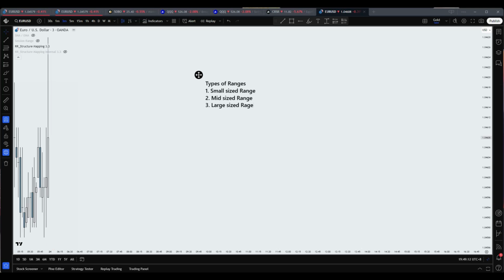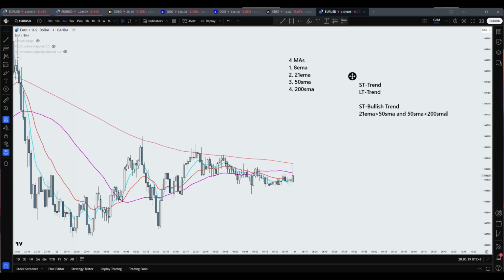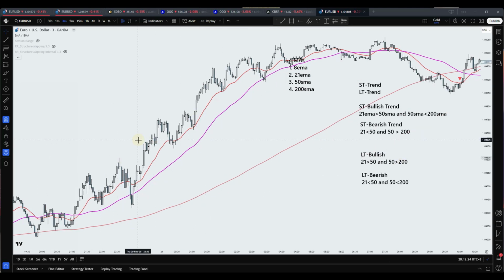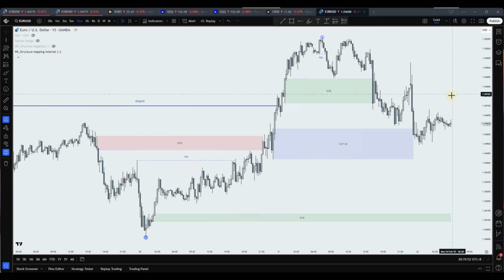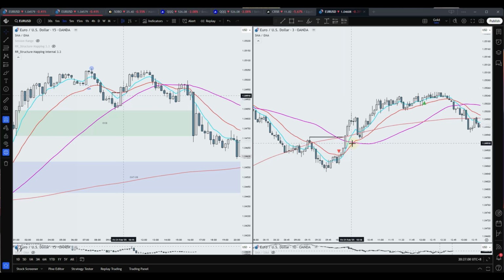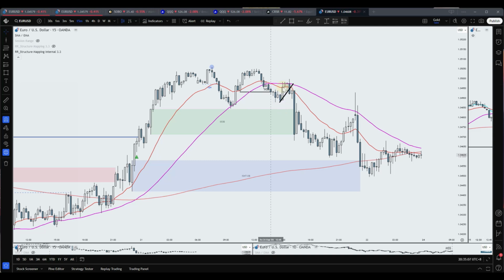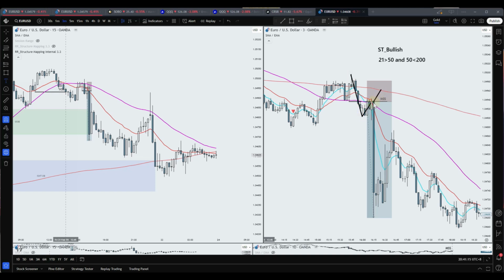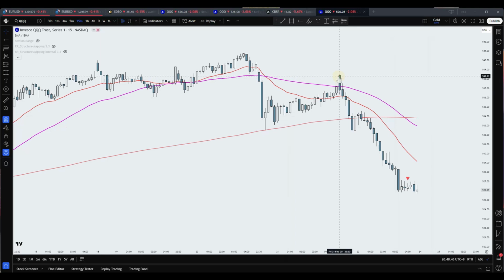How to play Highest Probability Trades? A Must Watch Lesson!